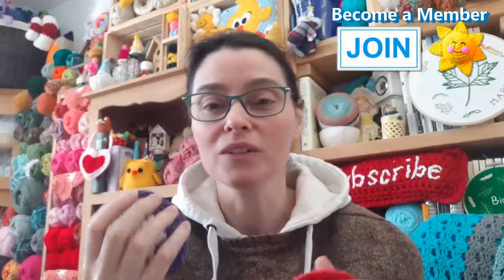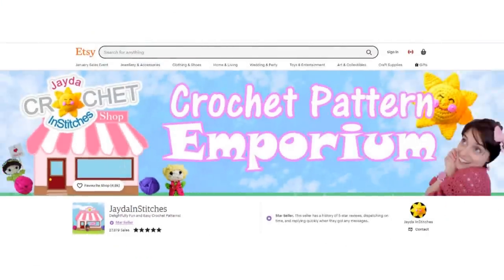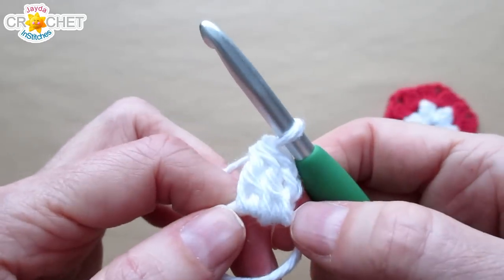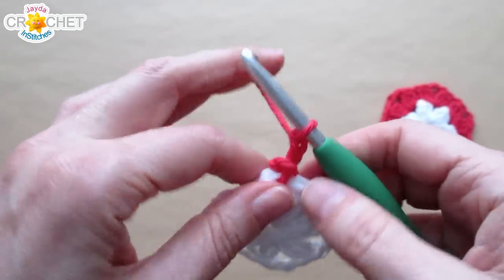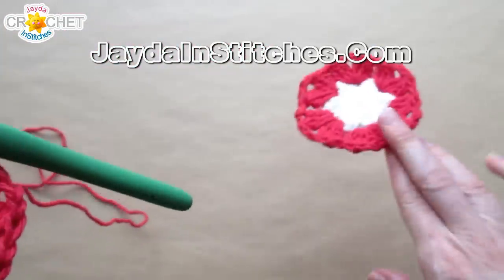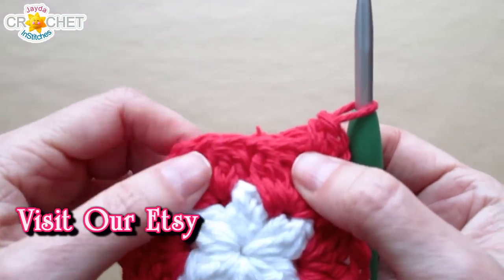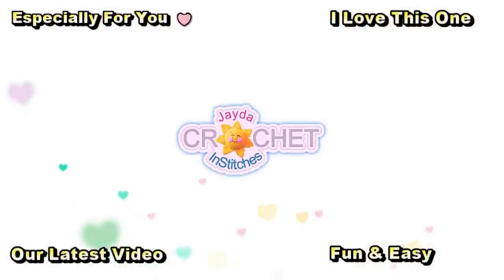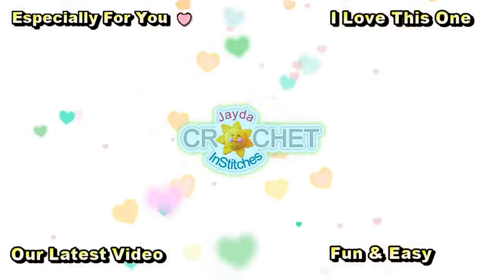Star-Centred Scrubby Crochet Pattern & Tutorial